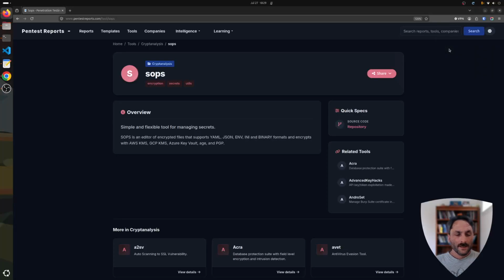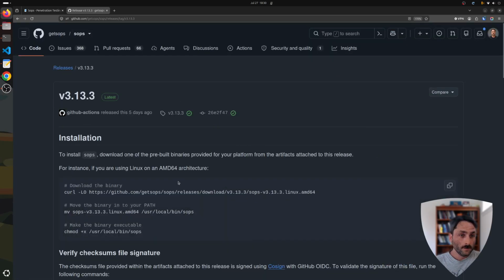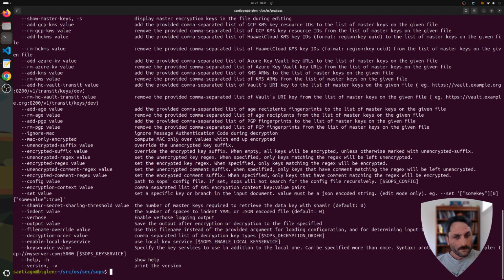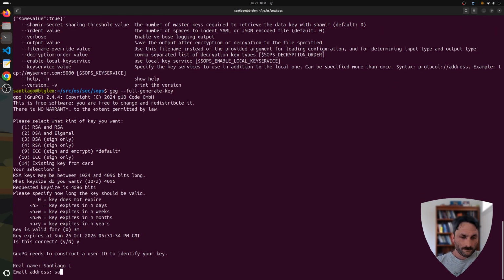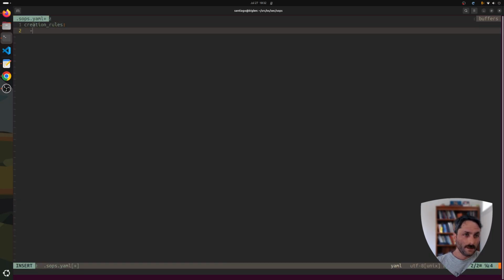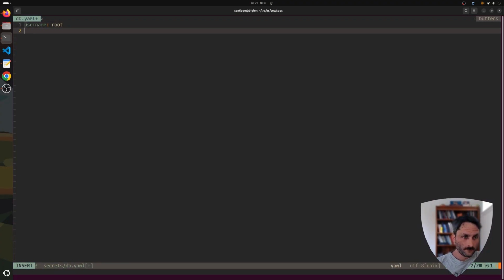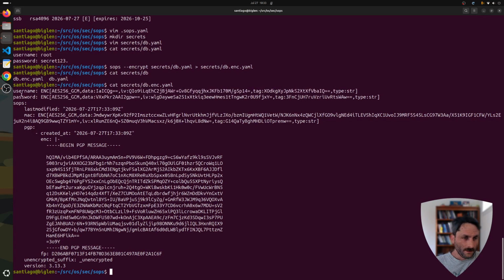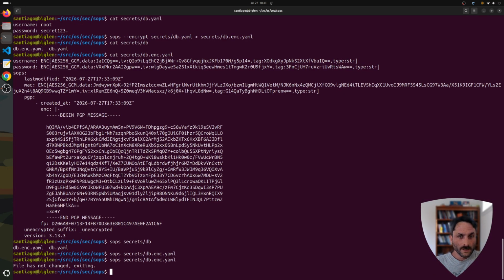Secret operations done right with SOPS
Short video where you will find how to use SOPS for Secret Operations.